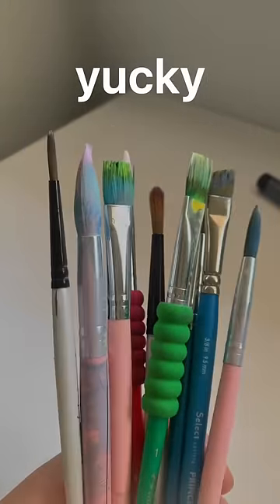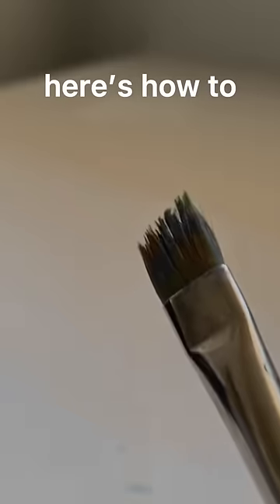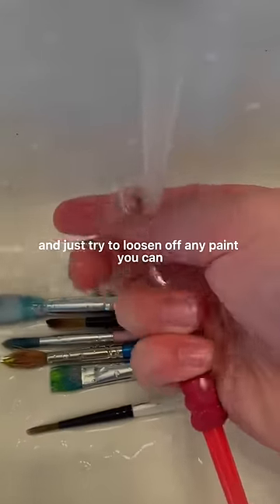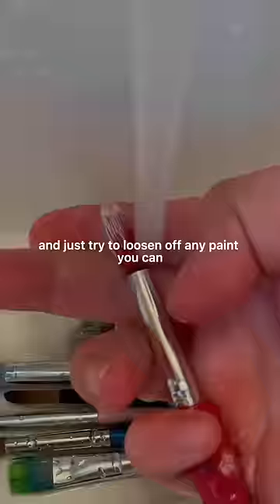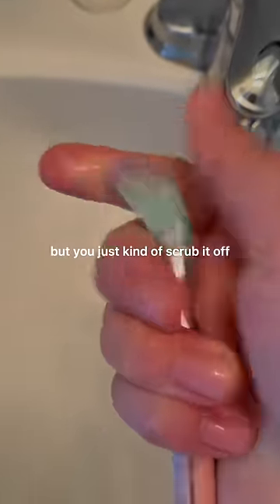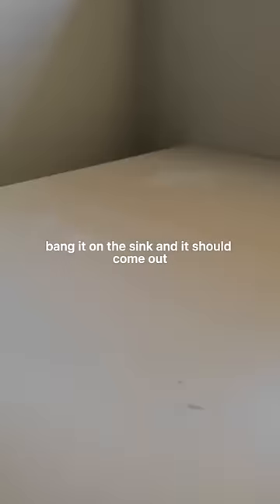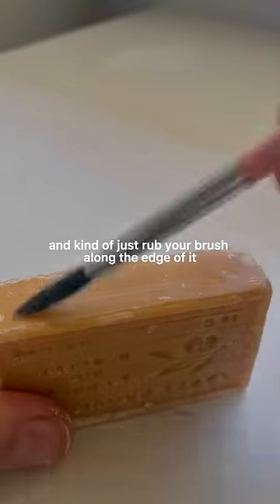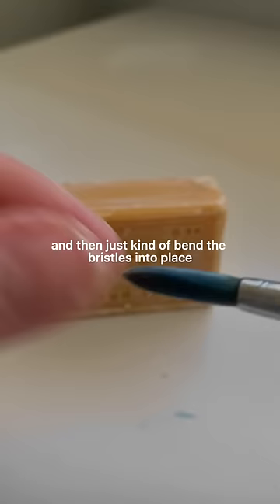you NEED this art hack 🤯🖌️